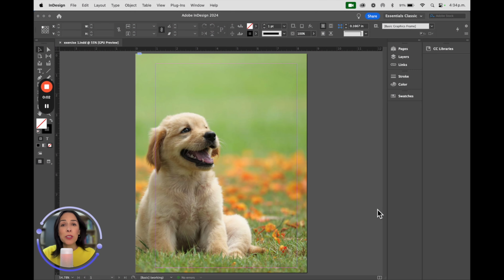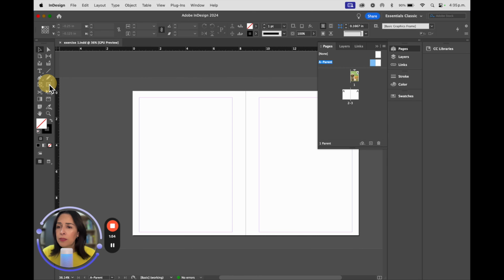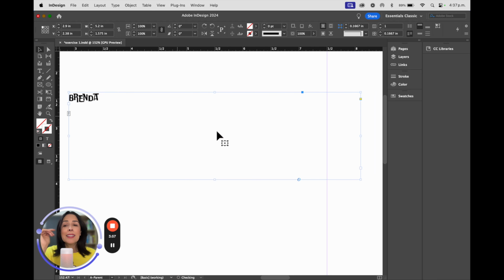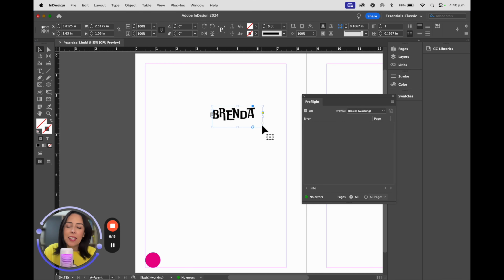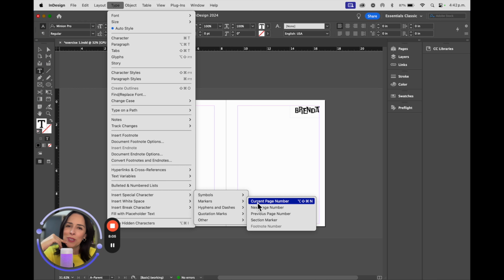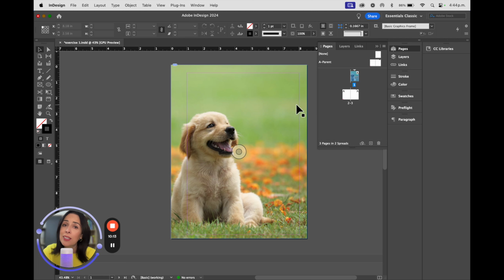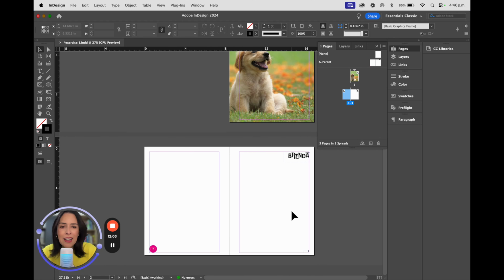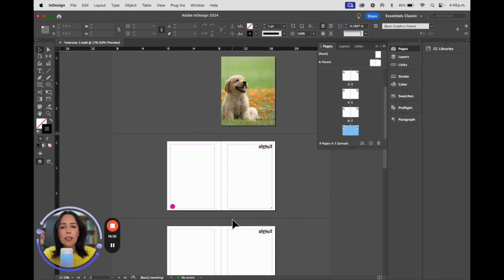2. Parent pages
In this video, I continue with the first exercise and explain the concept of master pages or parent pages. I demonstrate how to have a preview of all the pages in the document and how to define different styles using master pages. I also show how to add shapes and text to master pages and discuss the differences between true type and open type fonts. No action is requested from the viewers, but this video provides important information for designing with master pages.

00:00 Introduction
02:08 Exploring Text Options
04:00 Difference Between True Type and Open Type Fonts
06:56 Designing with Master Pages
09:36 Aligning and Adjusting Text